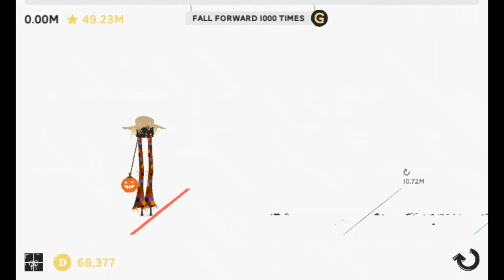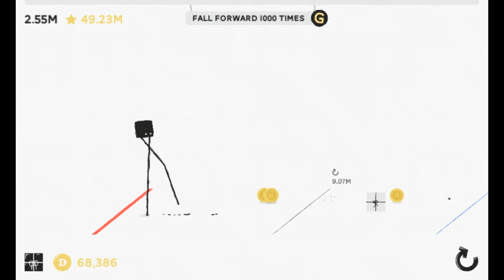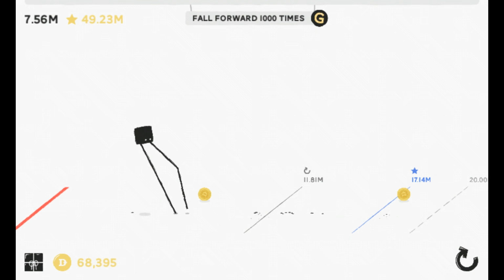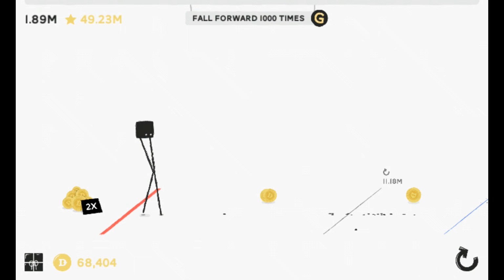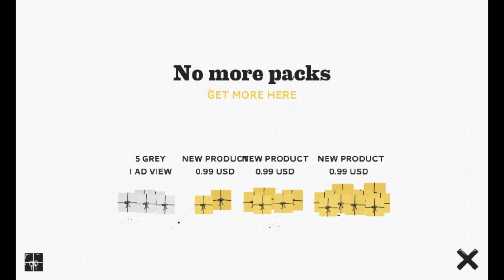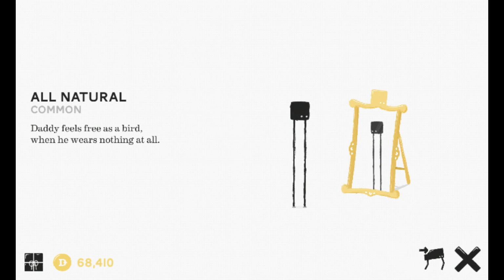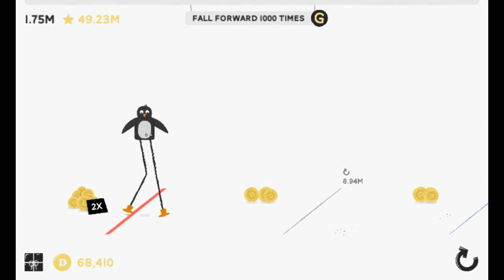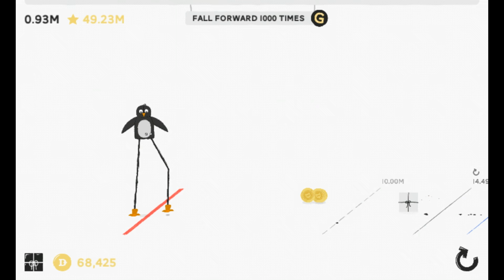Daddy Long Legs!!! Gameplay + tips and tricks INCLUDED!😉